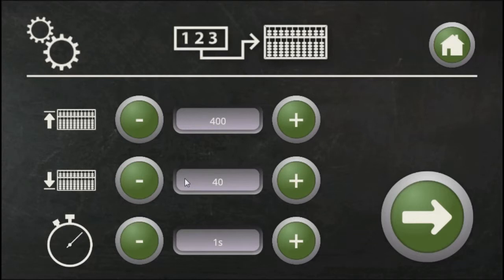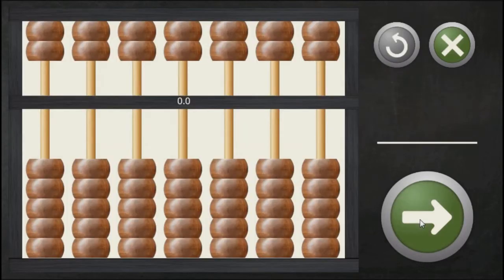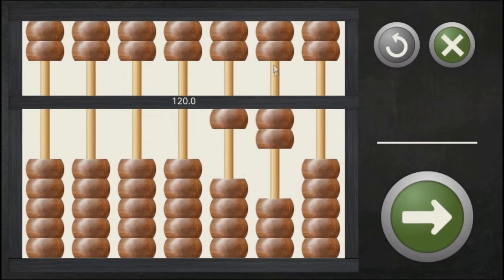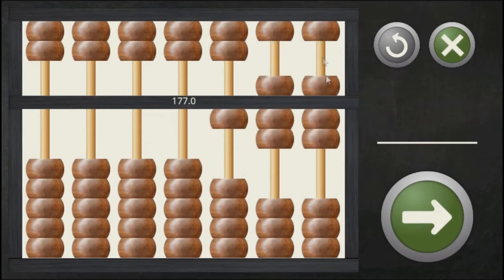Abacus manual app: 2 Perception of numbers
This film shows how you preform the second exercise -- interpretation of abacus numbers